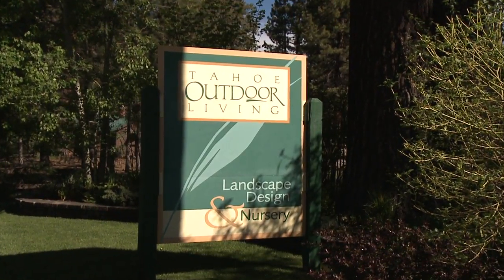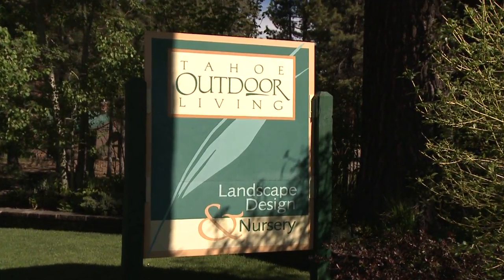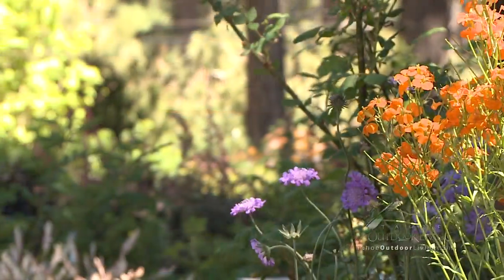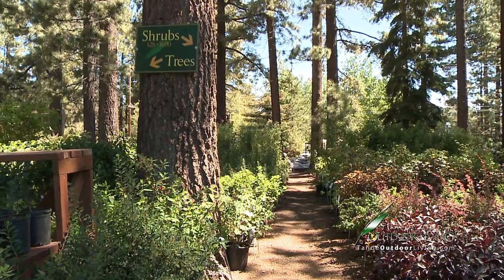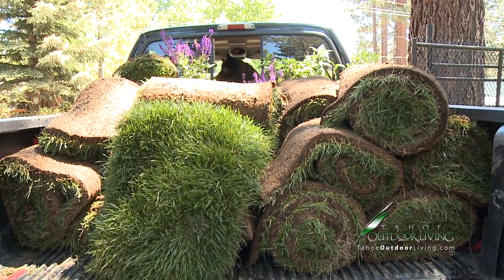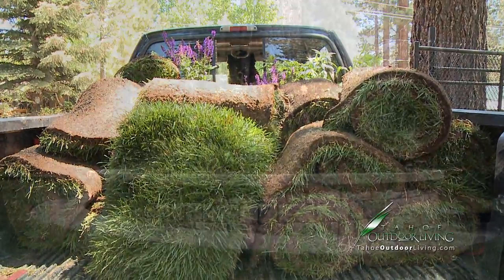30 Tahoe Outdoor Living